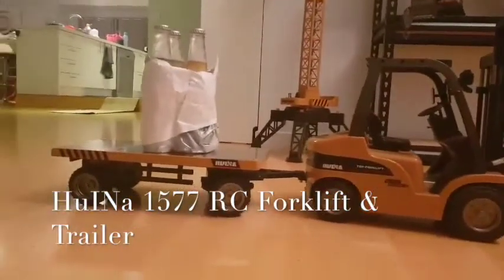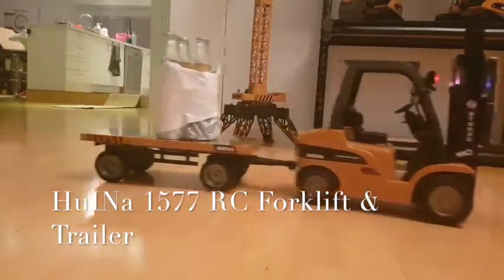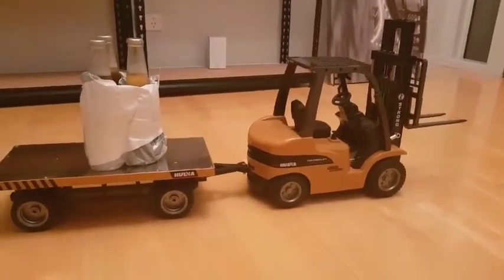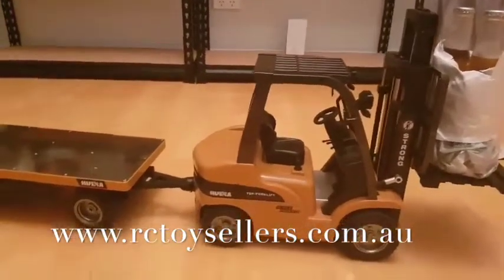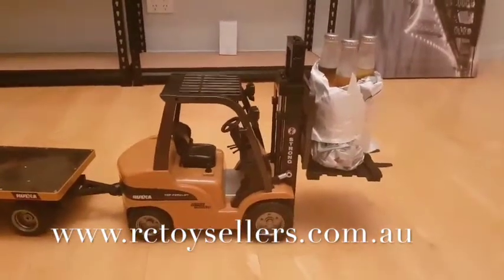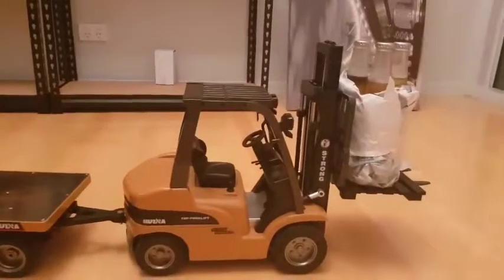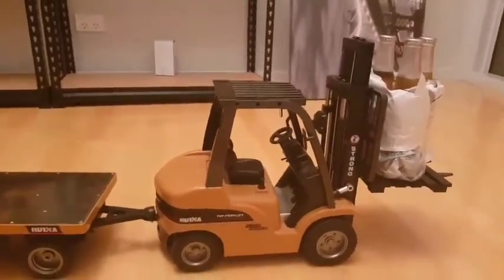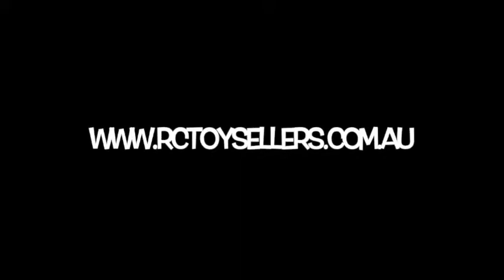HuINa 1577 RC Forklift and 1578 Trailer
What can the HuINa 1577 RC Forklift and 1578 Trailer lift or tow?

Lifting up to 3 x 345mil bottles and drink on the pallet and able to tow the same time.